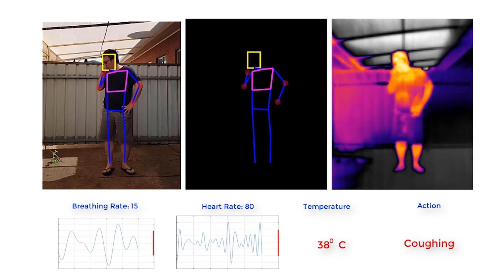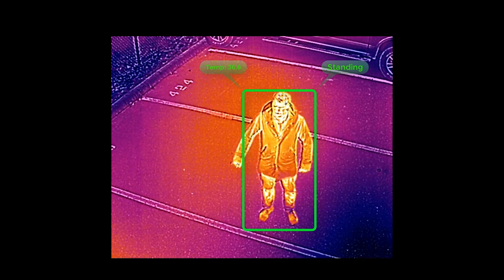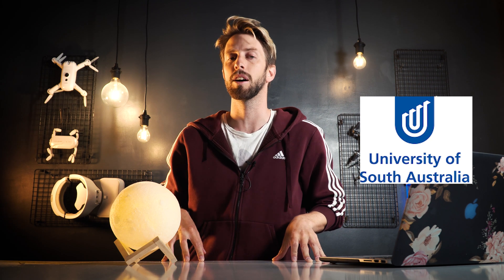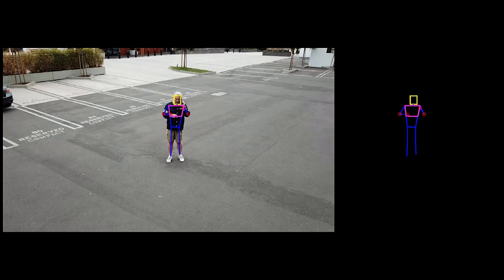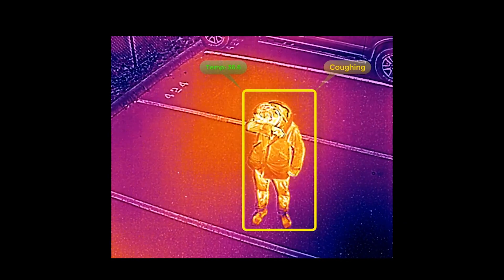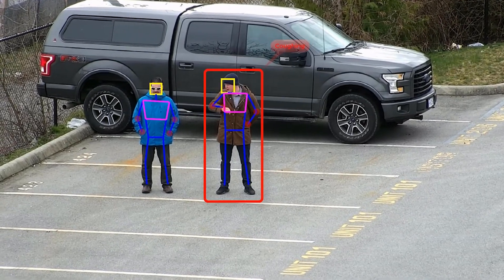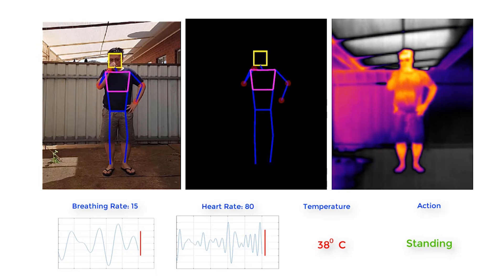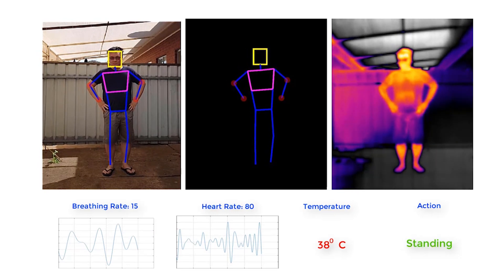THE PANDEMIC DRONE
The University of South Australia and Draganfly INC are partnering up to develop a drone capable of detecting pandemics. Here's the story.

Our Gear

Camera Sony a6500
Sony 18-105mm lens
Samyang 12mm lens
Sennheiser mics